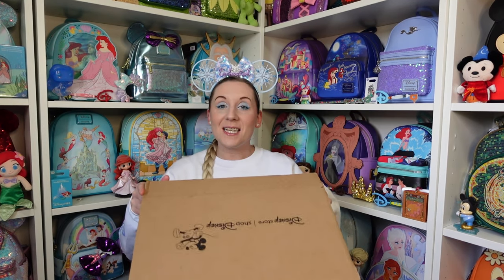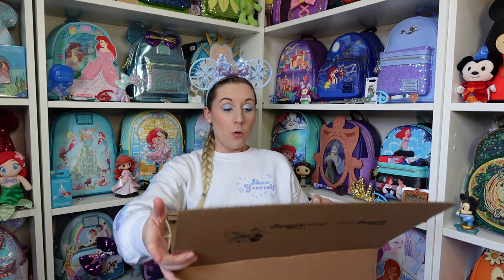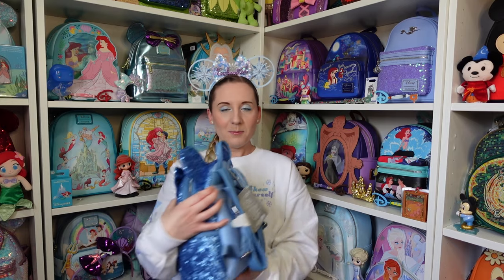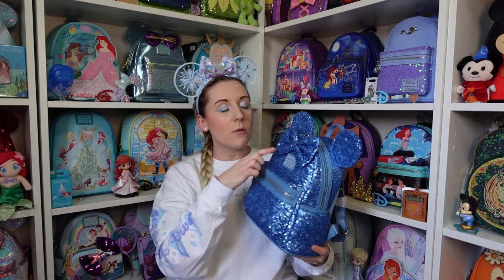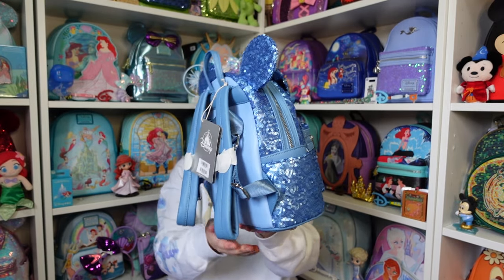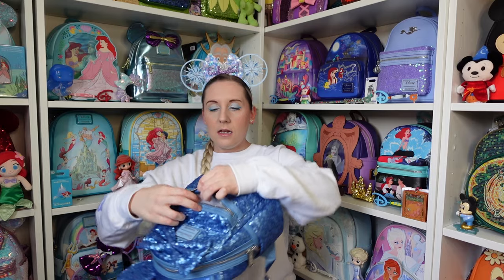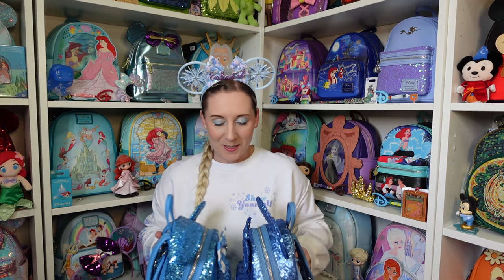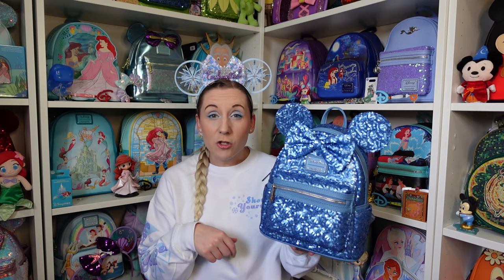Disney Store Loungefly Mini Backpack Unboxing Vlog Hydrangea Blue Disney Parks Sequin Minnie Bag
It's Loungefly unboxing day!
I have a box from the Disney Store (Used to be ShopDisney!) and its a new sequin for the collection! I have the Disney Parks Hydrangea Loungefly mini backpack with a bow and Minnie Mouse ears. Its the most beautiful blue colour and the sequins almost have a matte finish to them. Its covered in the sequins and has a lovely blue trim around the zips. Mickey Mouse silhouette with hydrangea flowers for the inner lining. I also quickly compared to the Arendelle Aqua and Disney Cruise teal blue to get a slight colour comparison
I am so lukcy to add this to my Disney Loungefly collection! What an amazing haul vlog!